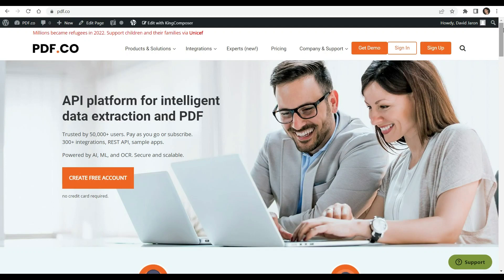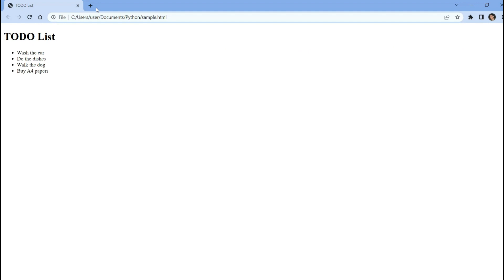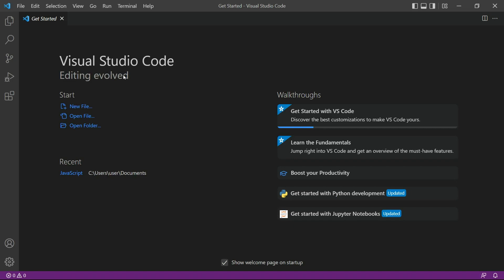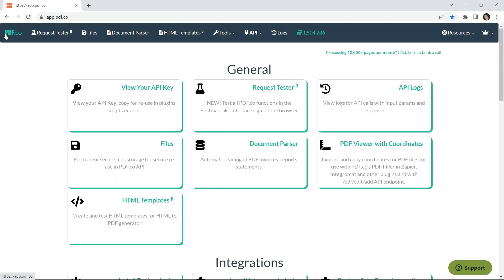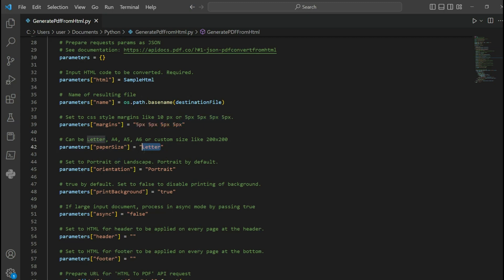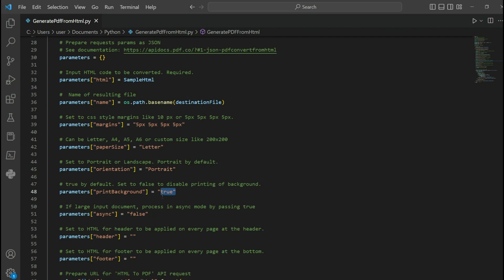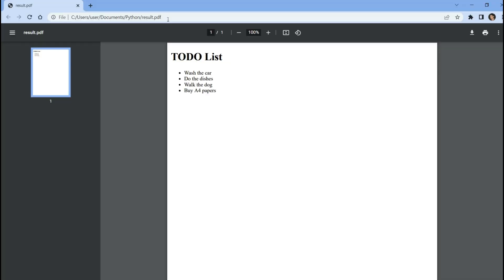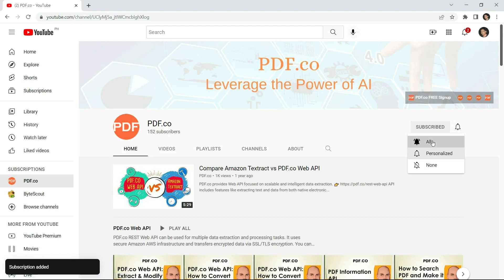How to Convert HTML File to PDF in Python using PDF.co Web API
This video will demonstrate how to convert HTML files to PDF in Python using PDF.co Web API